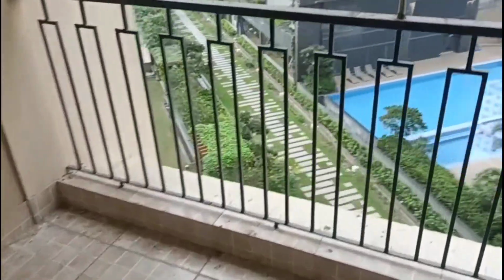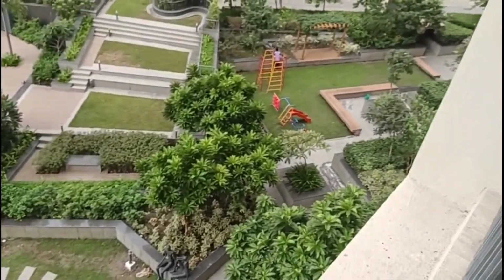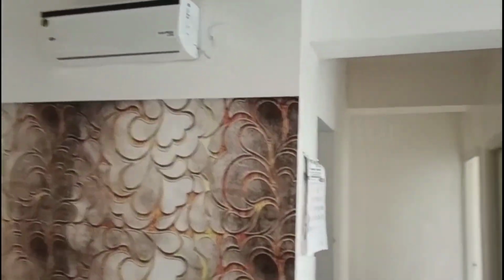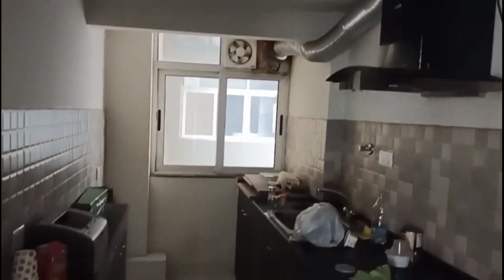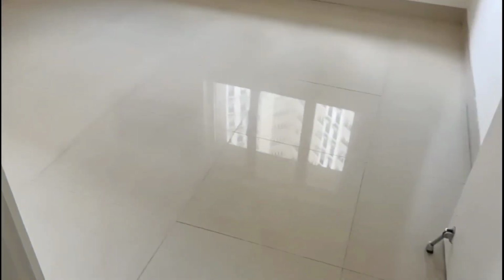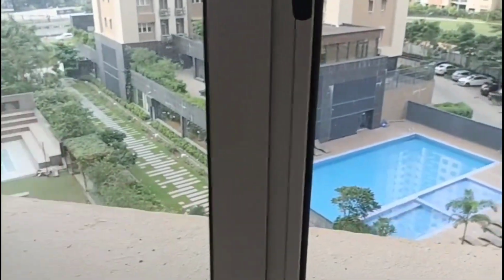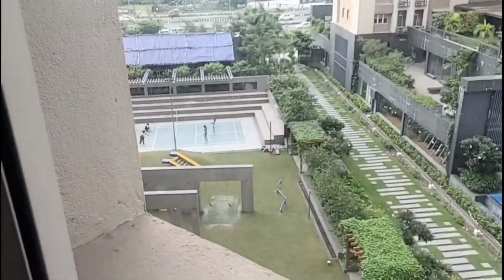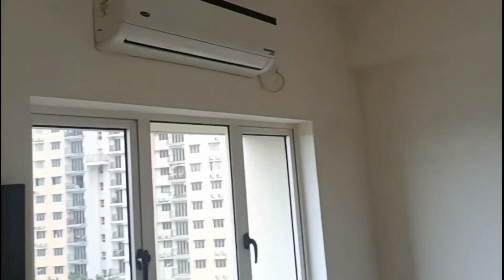2Bhk || 1032 Sq.ft || Flat Available For Sale in P.S Panache Complex📍Salt Lake Sector 5 Kolkata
🏩2Bhk Flat Available For Sale in P.S Panache Complex at Saltlake Sector V Kolkata

📍Address - HC9X+X89, PS Panache, Block MB, Mahish Bathan, Kolkata, West Bengal 700102...
✅2Bhk - 2 Washroom, Balcony & Parking

✅Beautiful balcony view•

✅Flat is on 5th floor•

✅Flat size is approx 1032 sqft•

✅Vaastu Approved•

✅Lift and security guard is available inside the building campus•

✅Very vood property in very good location•

✅With 1 Car Parking Available•
___________________________________________📌All modern amenities available inside the building campus. One of the best residential complex🌟🌟🌟🌟🌟

🚏Prime Landmark : Newtown Bus Stand, Biswa Bangla Gate, Newtown School and Croma Showroom✔️

👉Eco Space ''5 Minutes Drive✔️
👉Gitanjali ''3 Minutes Drive✔️
👉Upcoming Metro 2 Minutes Drive✔️

📶Bazar, Bank, Malls, Supermarket, School Police Station✔️

💰Available for sale at genuine price of expectations - 98 lacs (non negotiable)💸

**Please** Like - Comment - Share and

                       📩BK ENTERPRISE✔️
🏢OFFICE ADDRESS:
CE/1/A/106, Street No 187, Action Area 1, Kolkata-156...